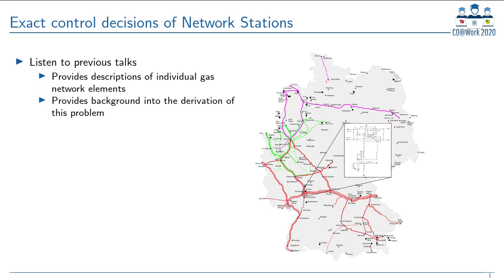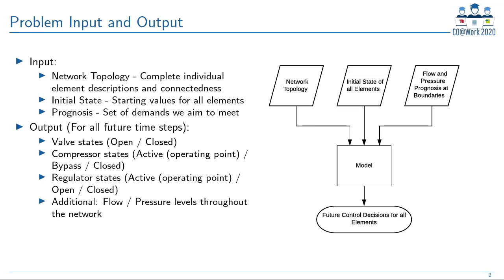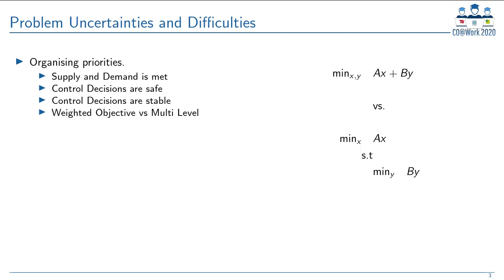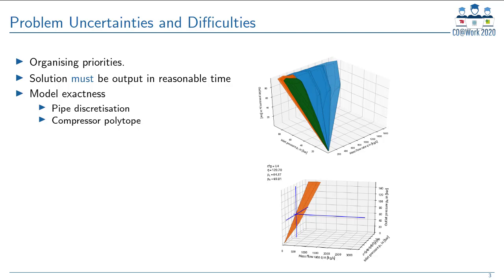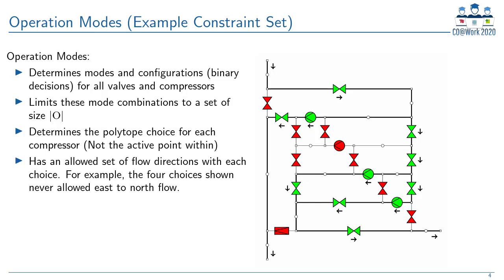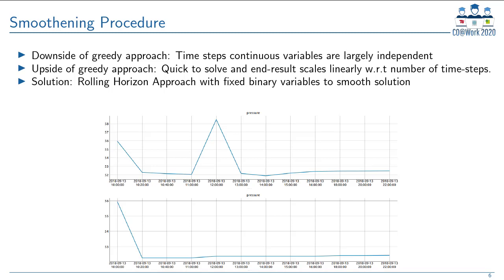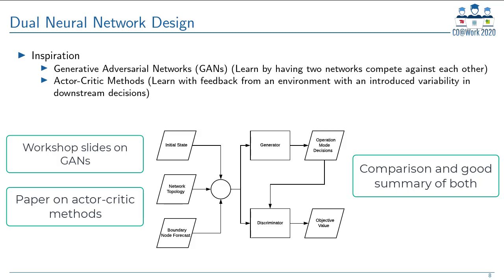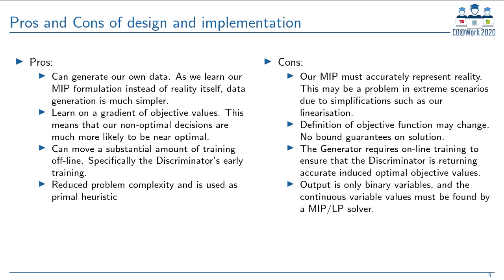Mark Turner - Learning Control Decisions In Gas Networks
Movie-Soundtrack Quiz: Find the hidden youtube link that points to a soundtrack from a famous movie. The 11th letter of the movie title is the 25th letter of the final code word.